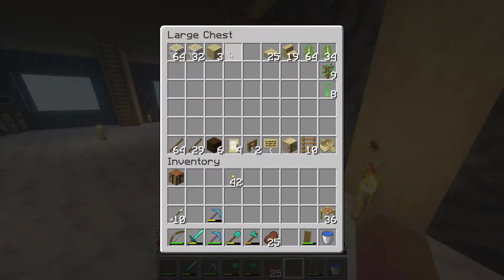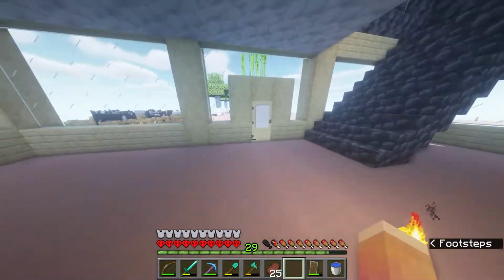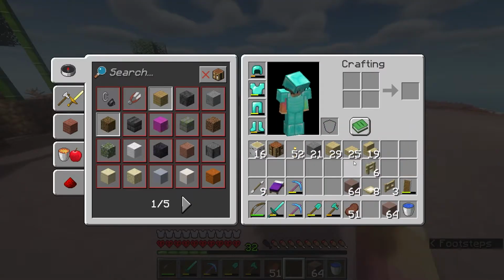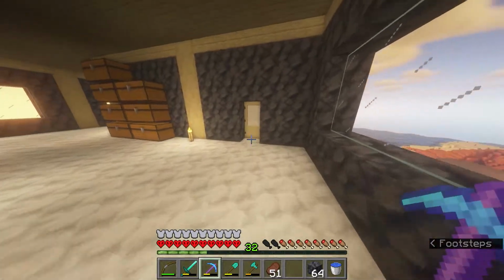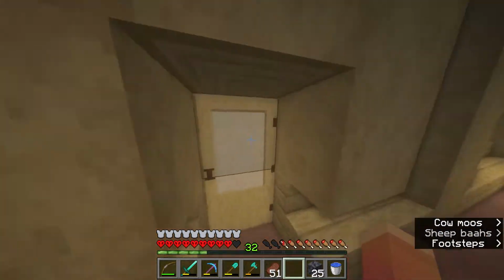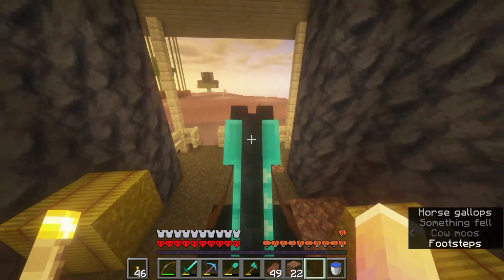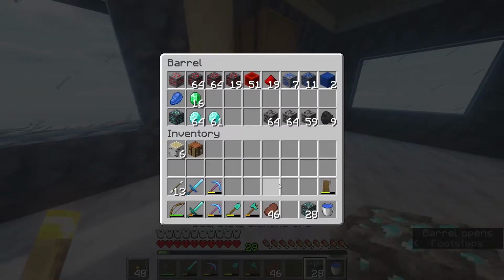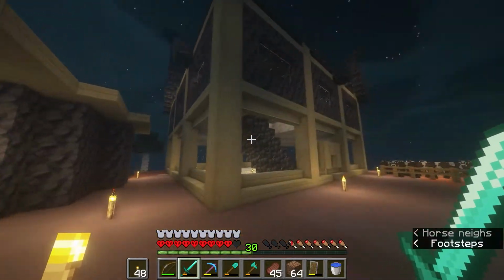A New Friend!! - Let's Play Hardcore Minecraft 1.19 S3 EP5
Mrich goes on an adventure to get a new pet, and builds the new pet a home to stay in!

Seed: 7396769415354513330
Java 1.19

Song: Read All Over - Nathan Moore